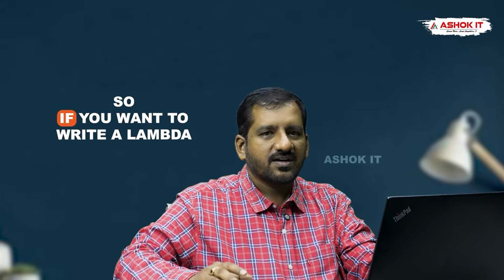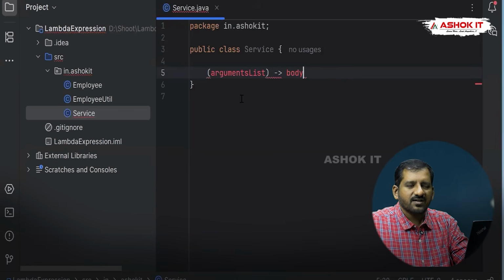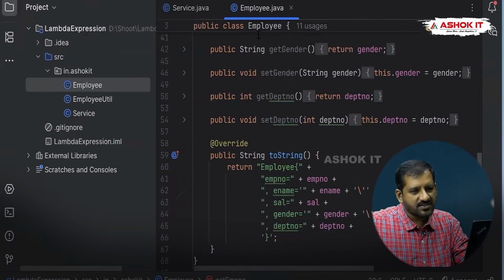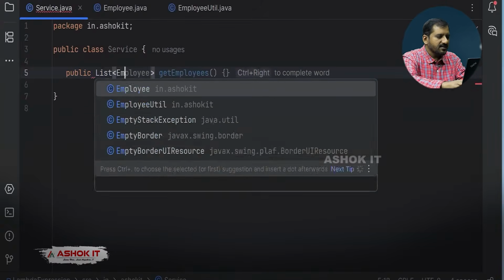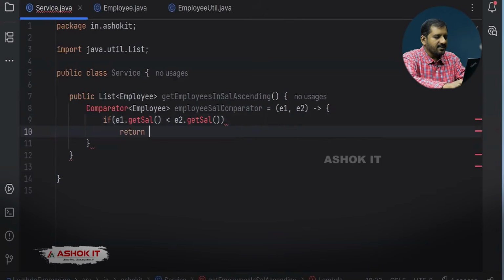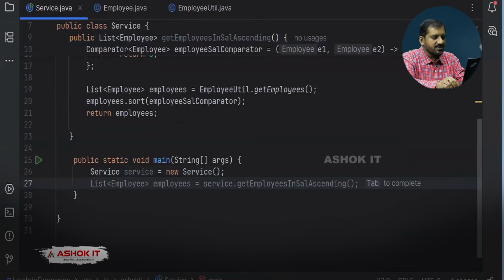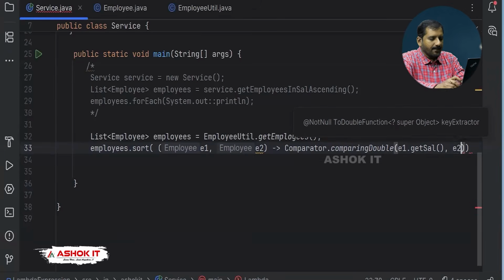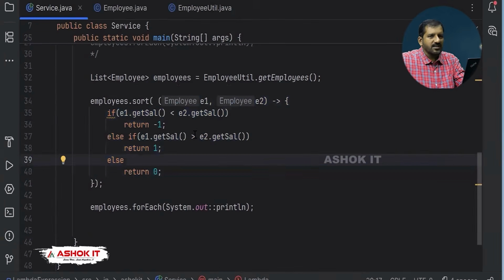Java Lambda Expressions Explained | Functional Programming in Java | Complete Tutorial for Beginners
In this video, you’ll learn everything about Lambda Expressions in Java — one of the most powerful features introduced in Java 8.
We’ll go step-by-step from the basics to real-world examples to help you write cleaner and more concise Java code.

Syntax and Functional Interfaces

Lambda vs Anonymous Classes

Using Lambdas with Collections & Streams

Real-time examples in Java Projects

💡 Perfect for: Java beginners, interview preparation, and developers upgrading from Java 7 to Java 8+

📚 Watch till the end to master functional programming style in Java!